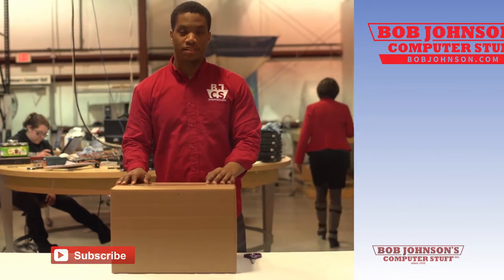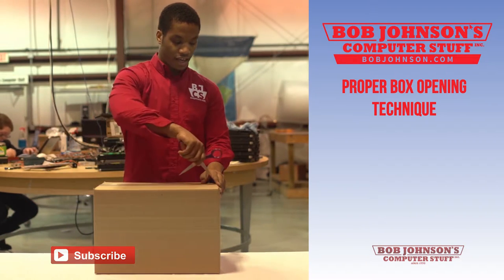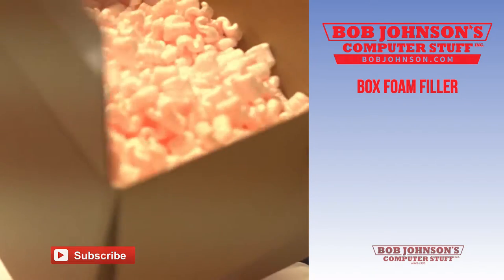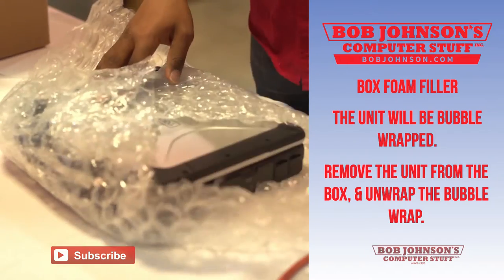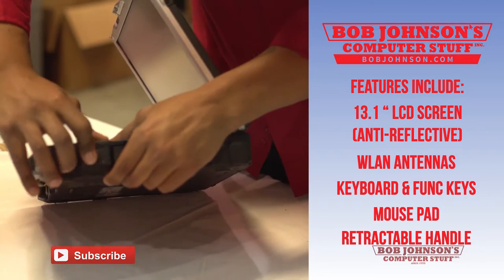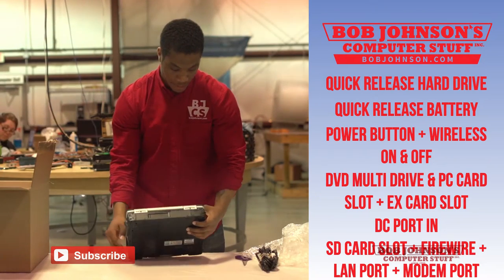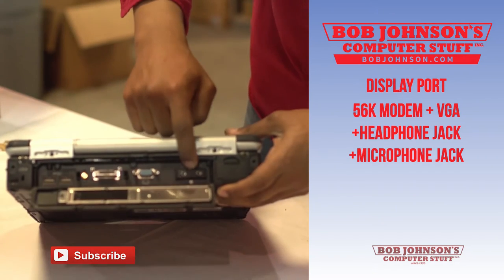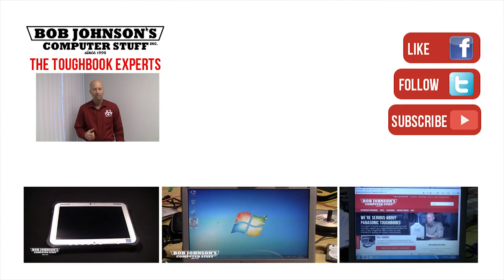Tough Laptop Review & Setup Toughbook CF-30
-- Have you just ordered your new Panasonic Toughbook CF-30 and need help with Setup? The Panasonic Toughbook CF-30 is a fully rugged configuration from Panasonic. We'll cover all the components of the CF-30 in this Review. Click here to purchase a Fully Rugged Tough Laptop.

Questions? Comments?